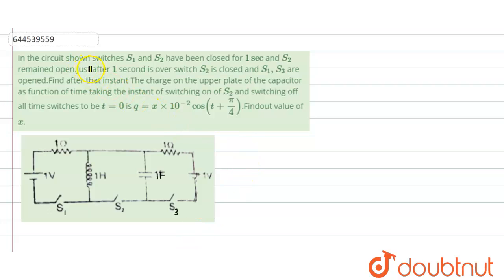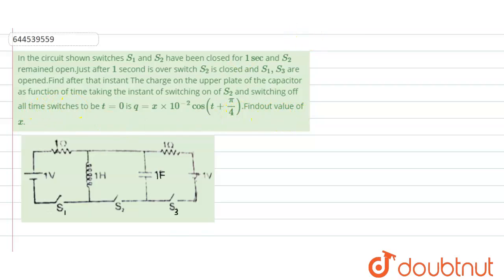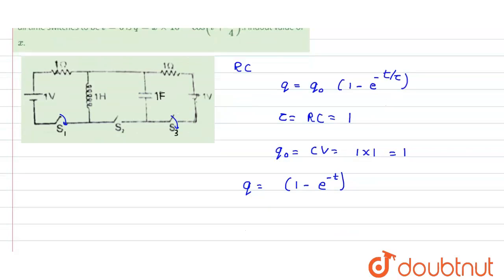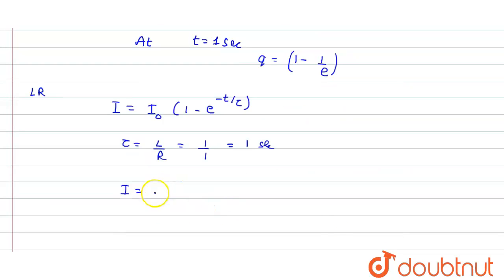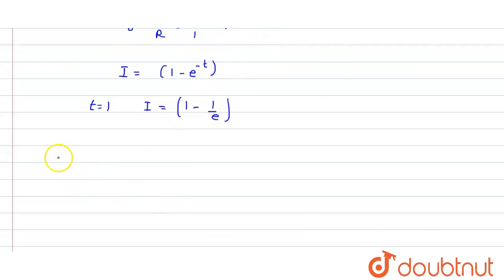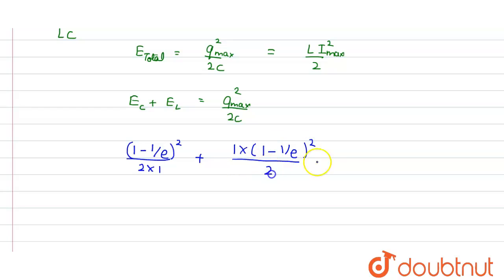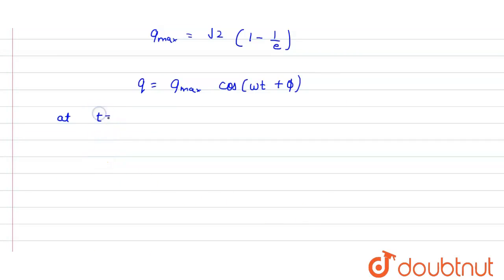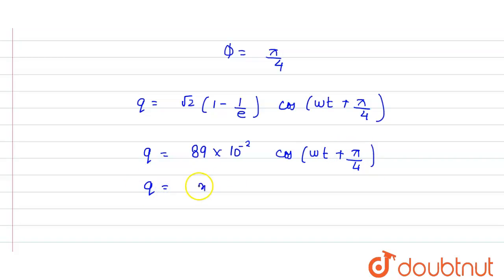In the circuit shown switches S_(1) and S_(2) have been closed for 1 sec and S_(2) remained open...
In the circuit shown switches S_(1) and S_(2) have been closed for 1 sec and S_(2) remained open.Just after 1 second is over switch S_(2) is closed and S_(1),S_(3) are opened.Find after that instant The charge on the upper plate of the capacitor as function of time taking the instant of switching on of S_(2) and switching off all time switches to be t=0 is q=x xx10^(-2)cos (t+pi/4).Findout value of x.
Class: 12
Subject: PHYSICS
Chapter: ELECTROMAGNETIC INDUCTION
Board:IIT JEE

👉 Have Any Query? Ask Us.